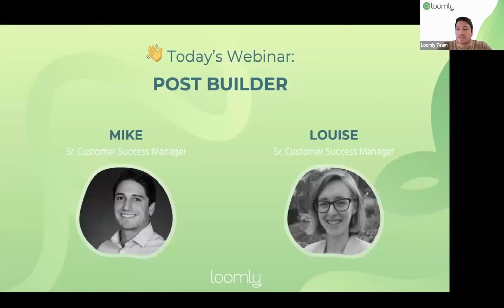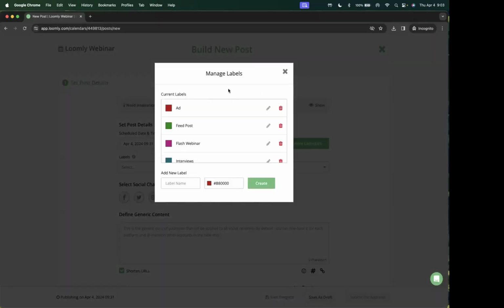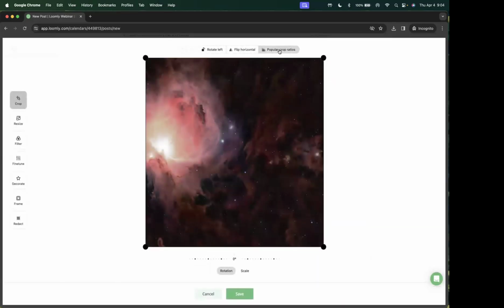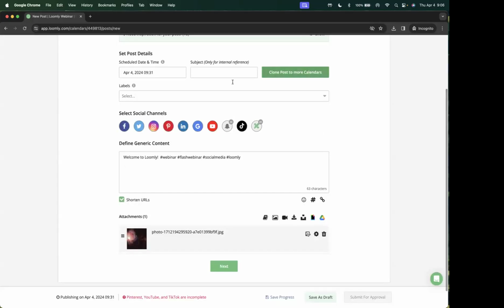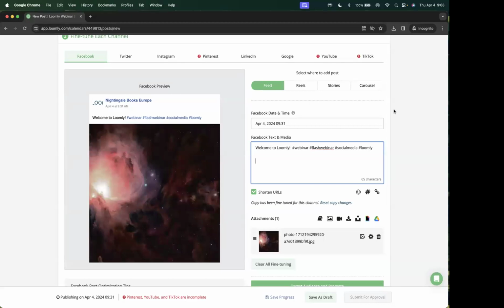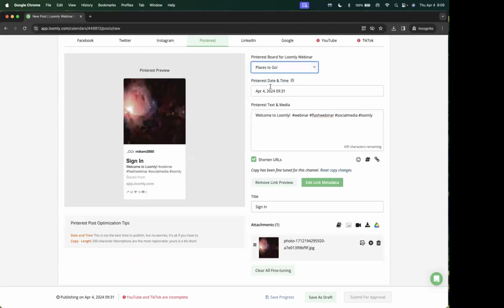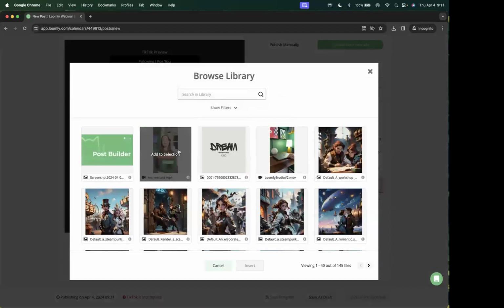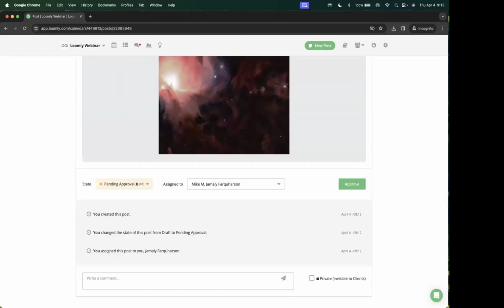Flash Webinar: Post Builder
Learn how to create impactful social media content even faster with our updated Post Builder!

In this flash webinar, you'll learn about:
- All the steps that we condensed into the base content panel to help with campaign management
- Adding alt text and cover images in the base content to save you time during fine-tuning
- Advanced options for clearing fine-tuned content